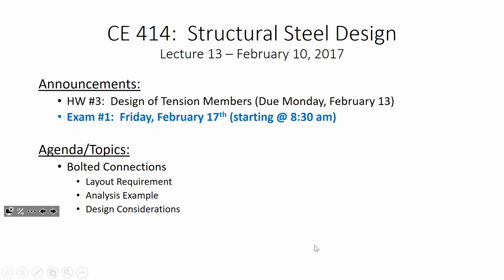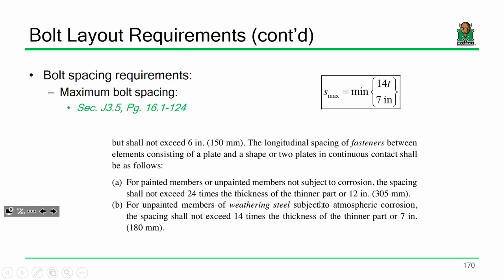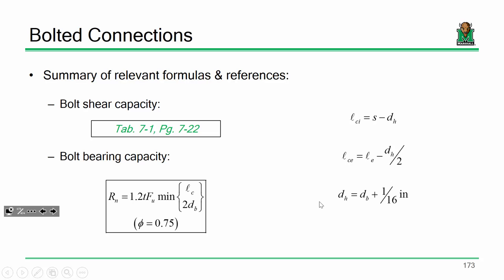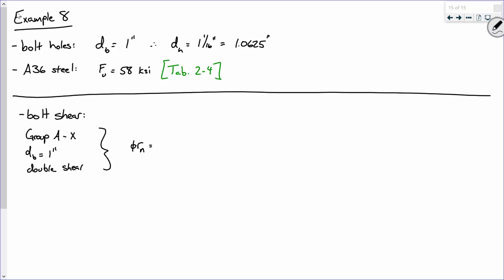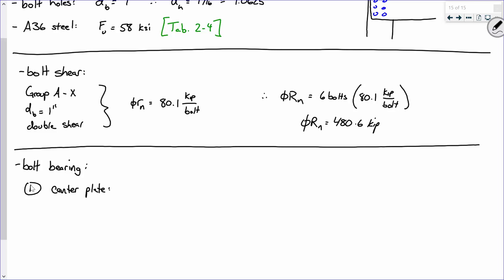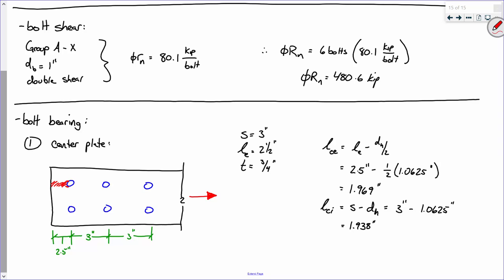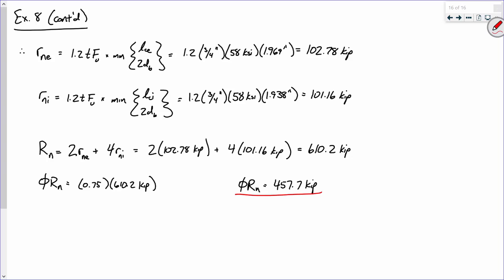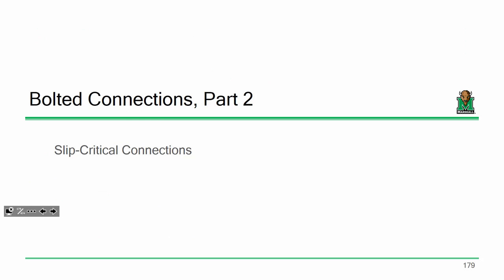CE 414 Lecture 13 Bolted Connection Analysis 2017 02 10